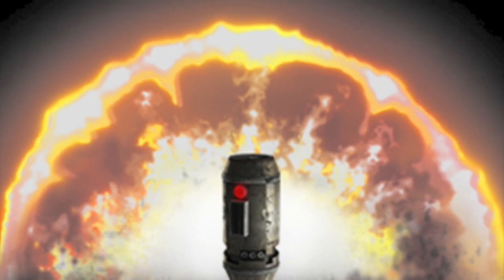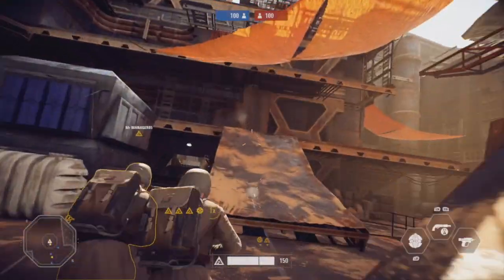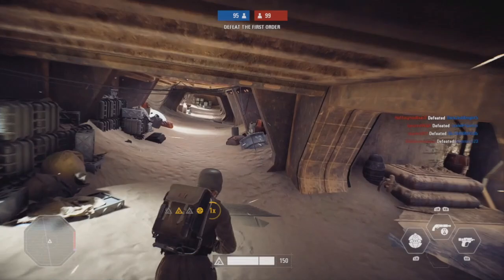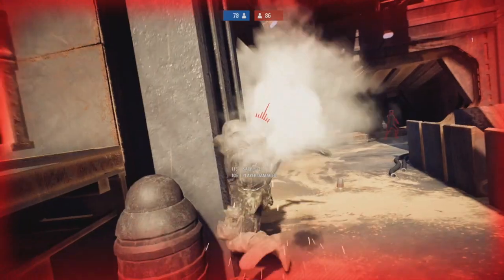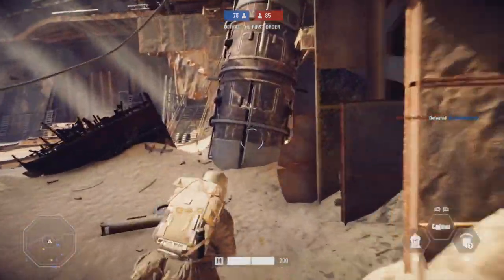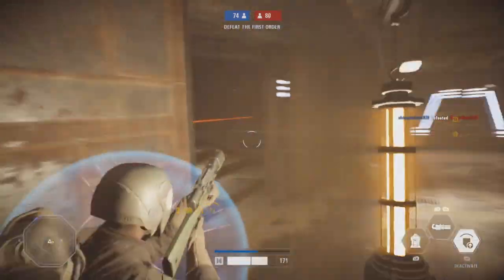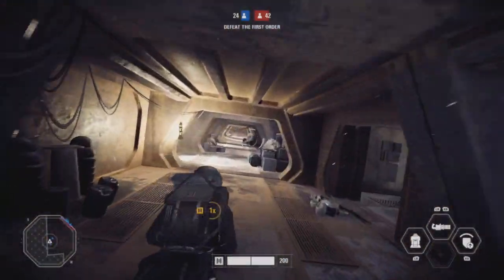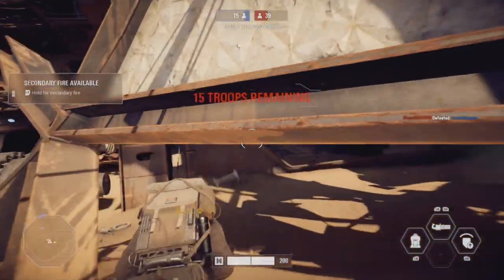Star Wars Battlefront 2: New Patch 1.1